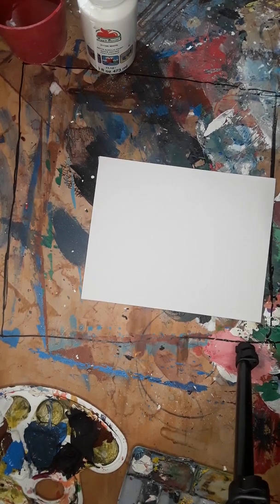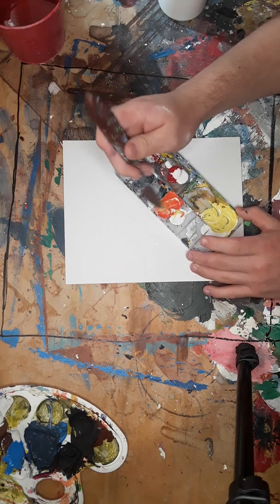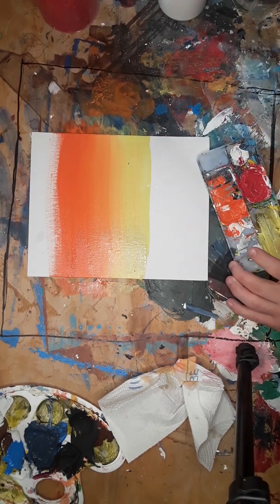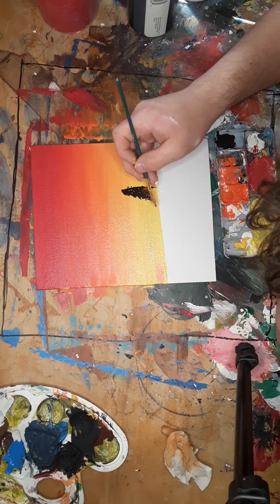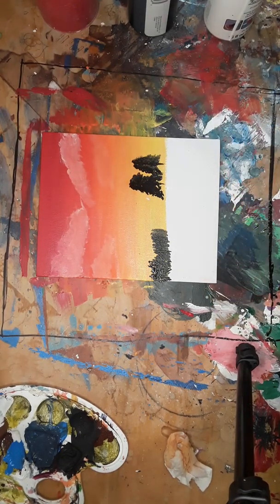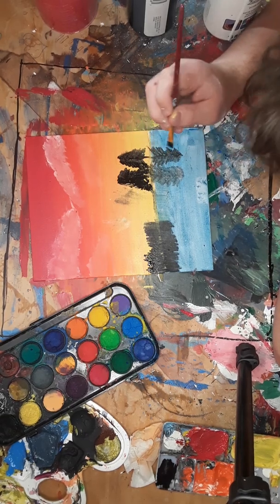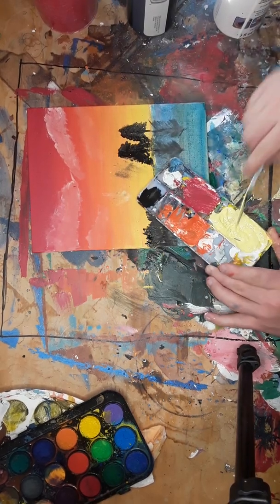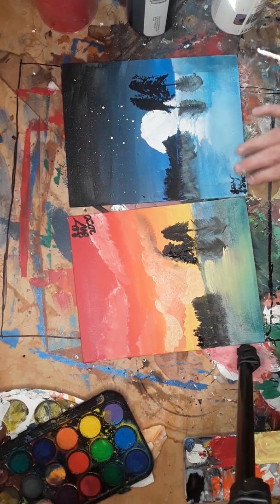painting and watercolor on canvas